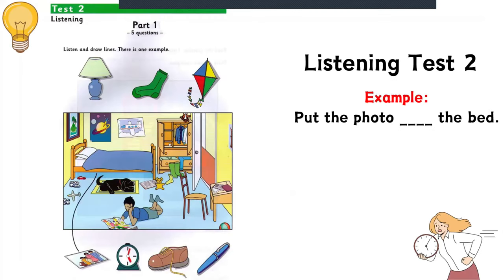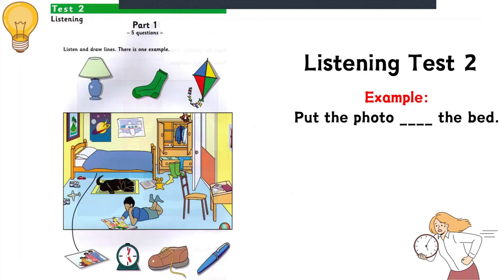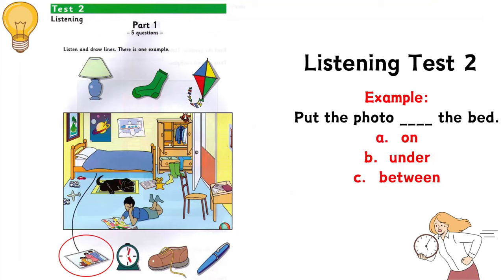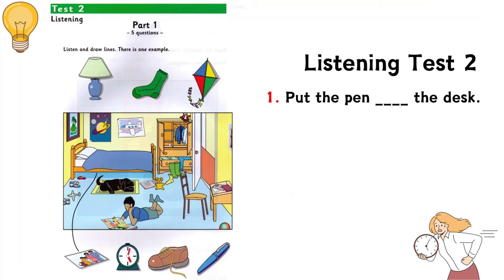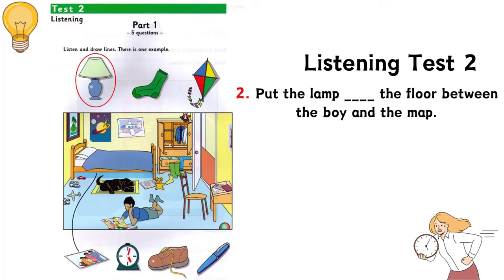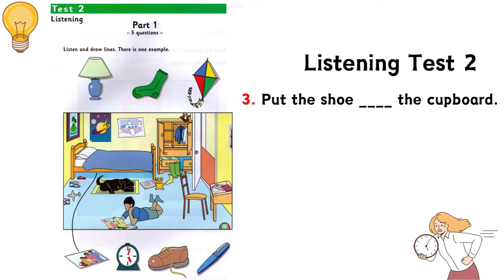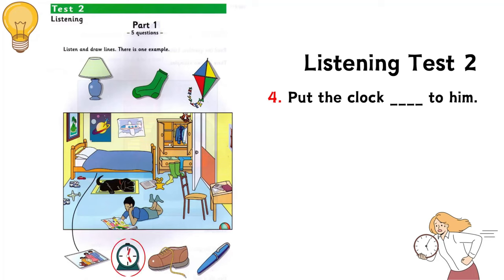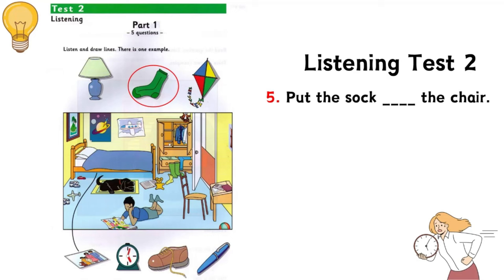Listening Test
Test 2 Part 1